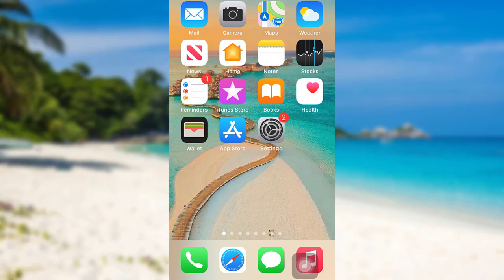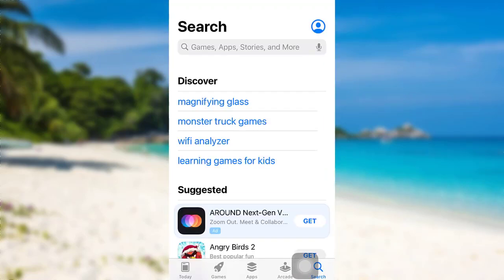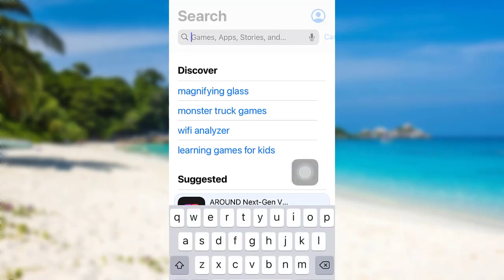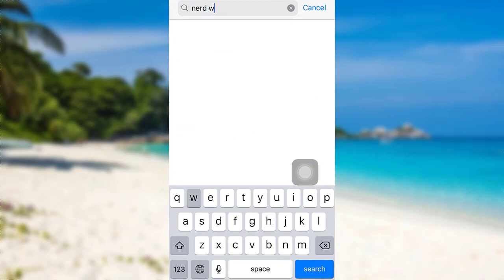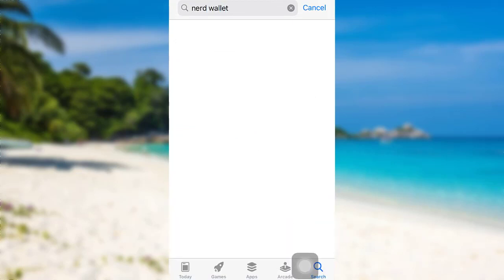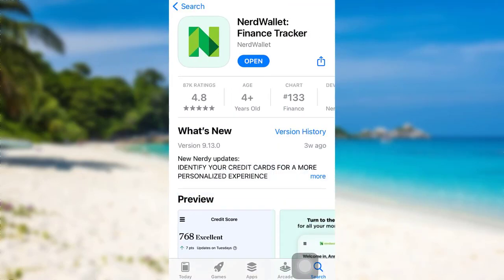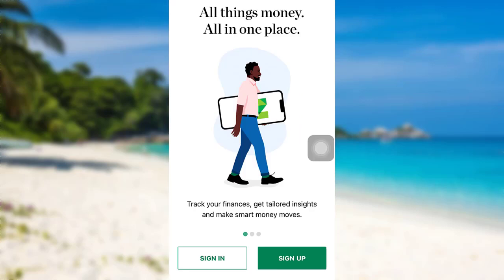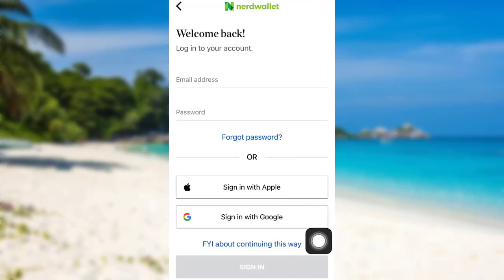How to Download NerdWallet App and Login | Sign In NerdWallet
NerdWallet is an American personal finance company, founded in 2009 by Tim Chen and Jacob Gibson. It offers a website and app that earns money by promoting financial products to its users.

This video guides you in quick easy steps to download and login into your Nerd Wallet

First of all, tap on the App Store
Then tap on the search icon on the bottom right corner of the screen
 In the search bar, type the name of the app
Tap on get to install the app and then on Open to open it
Tap on the Sign In option
Finally, you will be logged into your nerd wallet account

Does NerdWallet have an app?
Is NerdWallet account free?
Can I trust NerdWallet app?
Is NerdWallet budget app free?